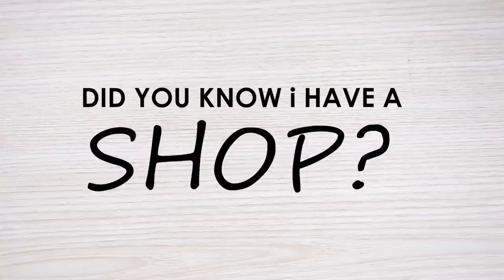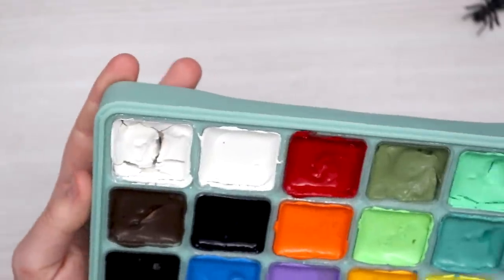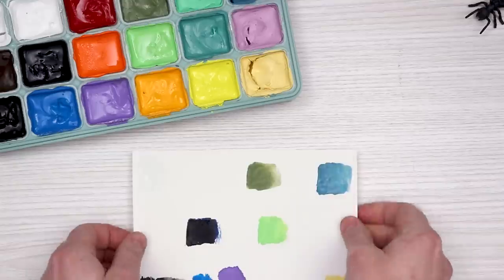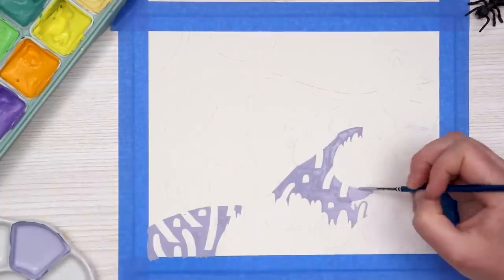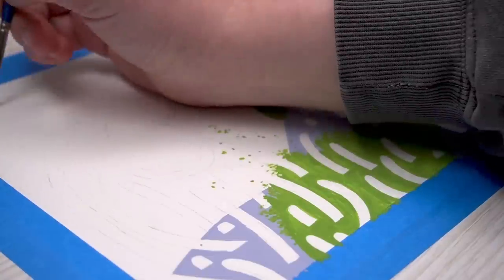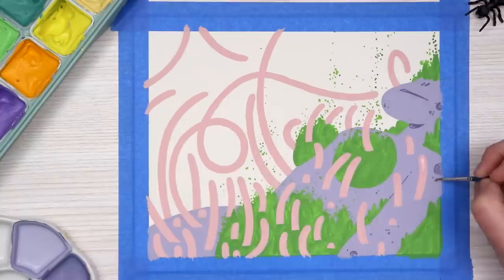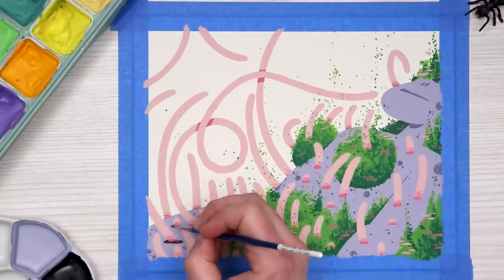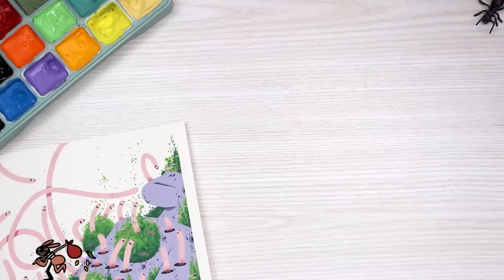6 Months Later.... IS JELLY GOUACHE WORTH IT?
It's been 6 months since I first (and last) used these jelly gouache paints... have they dried up? Did they mold? There's only one way to find out...!